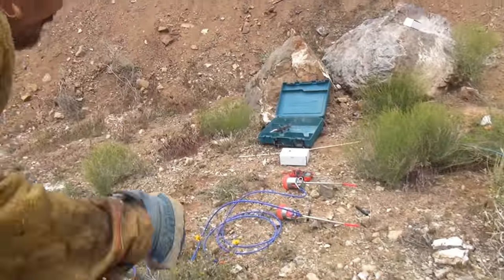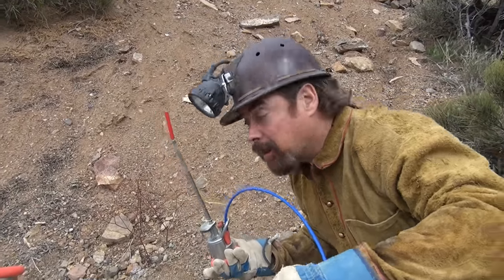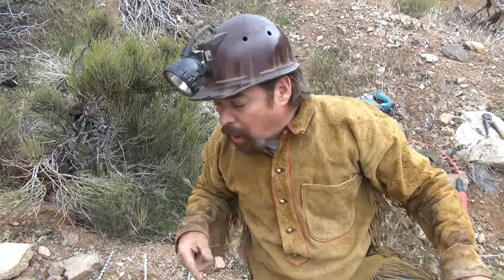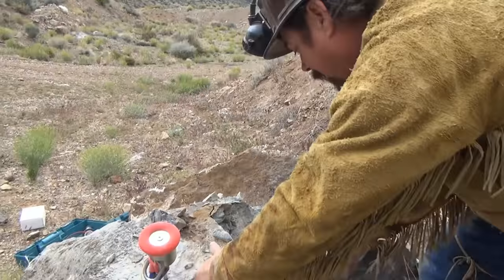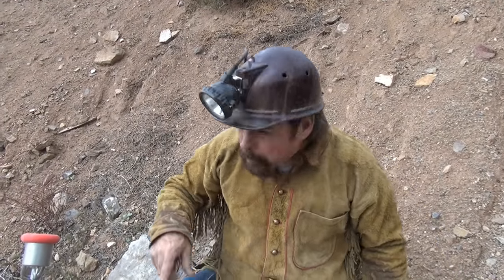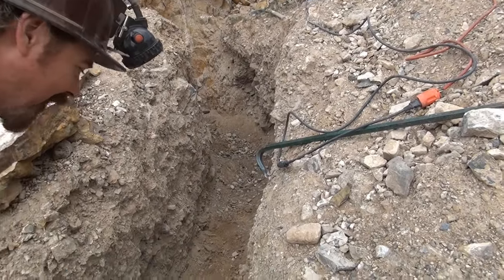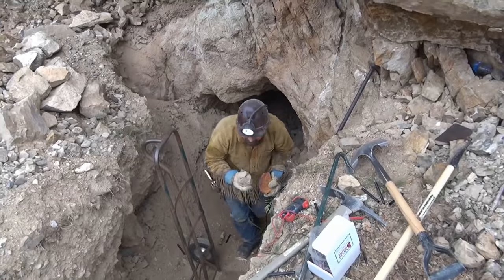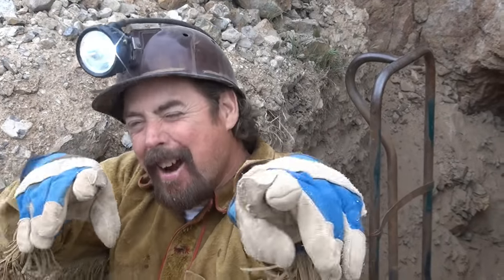BLASTING ROCKS !!! With The Sierra Blaster. ask Jeff Williams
Here is part 2 to Blasting Large rocks with the Sierra Blaster. A totally legal and cheap way to blast any rock or concrete into small pieces. Here are more tips and tricks to using it for Placer Gold.
Just think of that Monster boulder in the middle of the stream that no one can get underneath because it is to big and all that Gold underneath it. Now you can get it , and it's legal too..
 plus more Gold mining to boot.